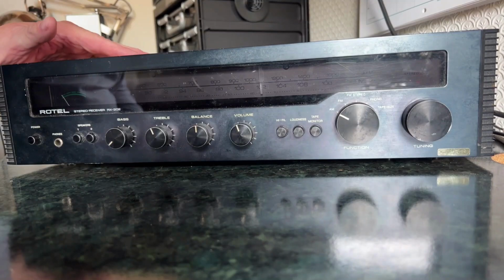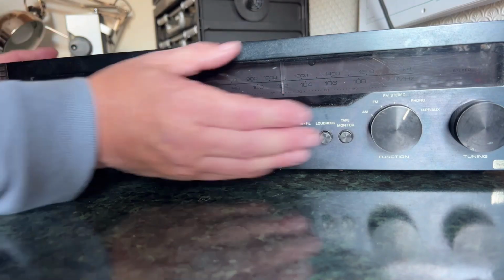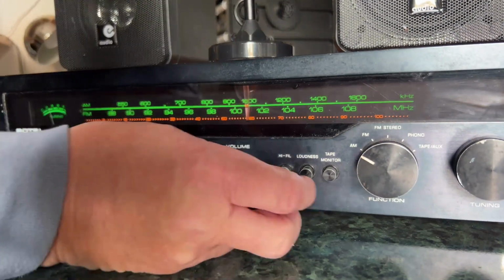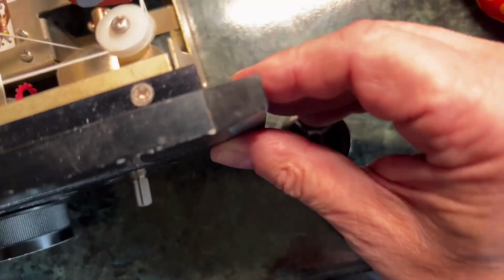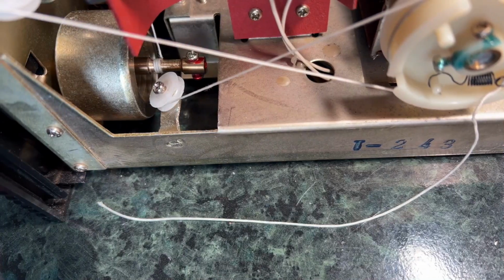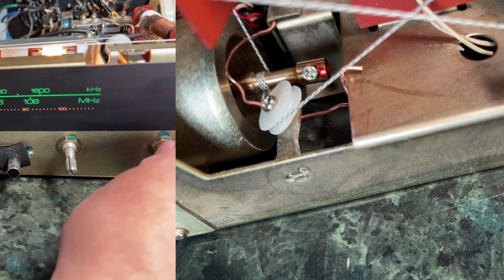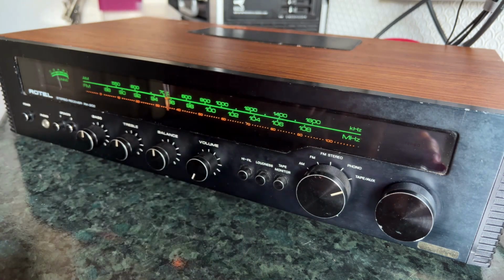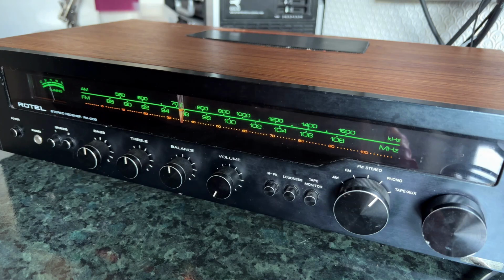The Rotel Inspector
A solid 1970s hi-fi unit which was on the brink for a while!